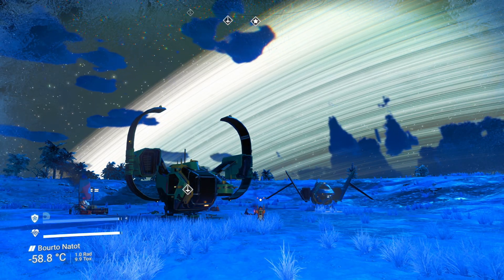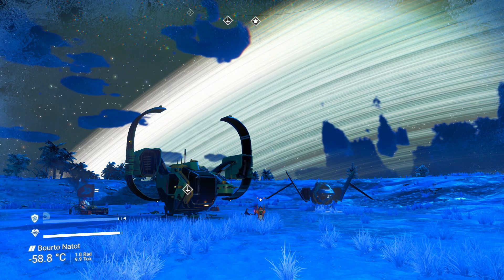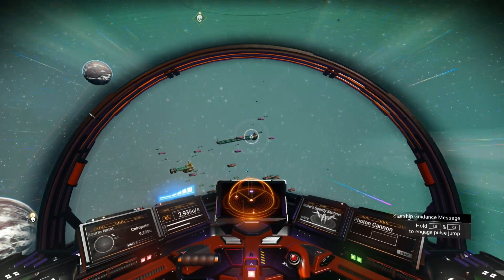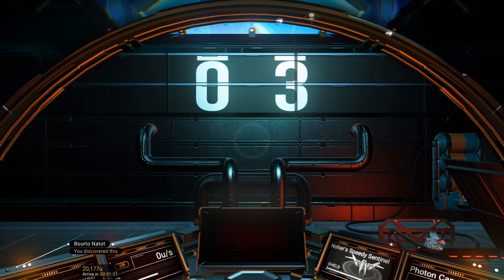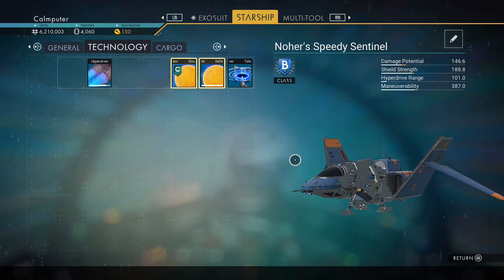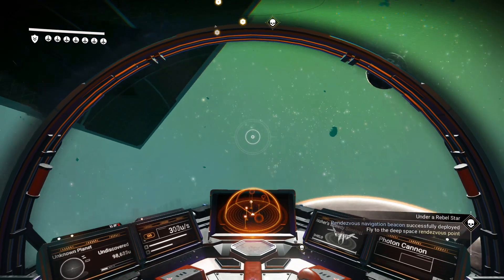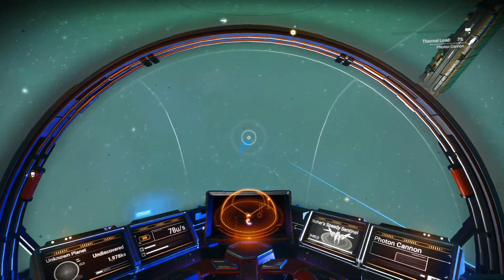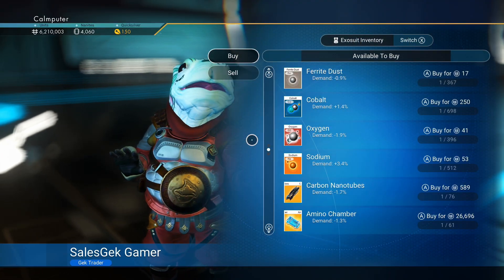S-Class Ship - Part 25 - No Man's Sky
NO MAN'S SKY is a game about exploration and survival in an infinite procedurally generated universe. It had a very troubled launch, but has been steadily grown into a beloved game with an unholy amount of content.